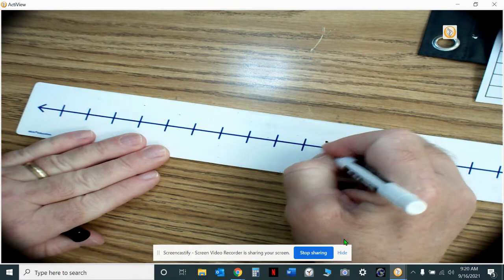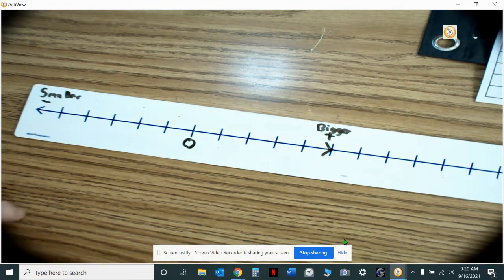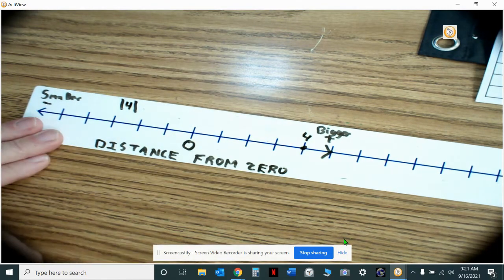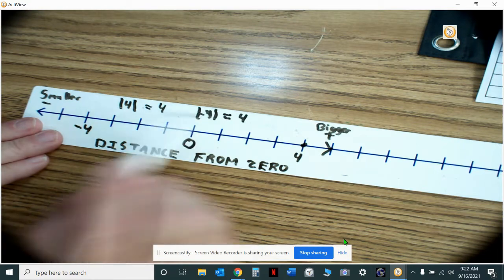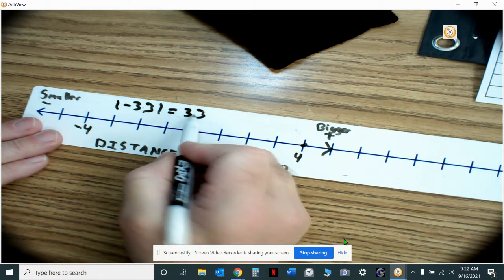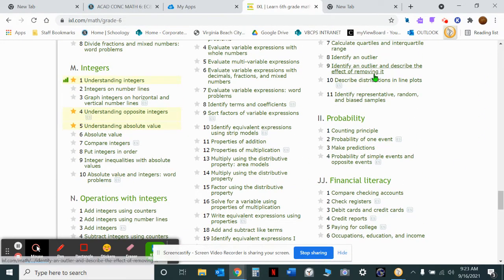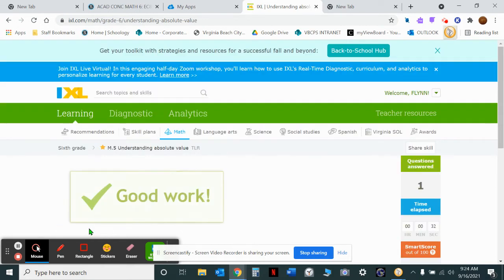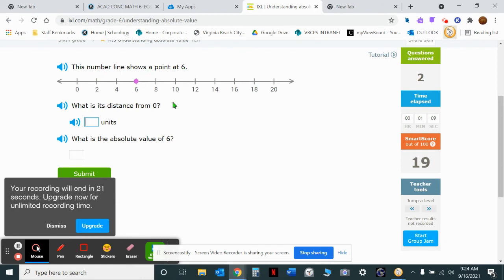Untitled: Sep 16, 2021 9:25 AM